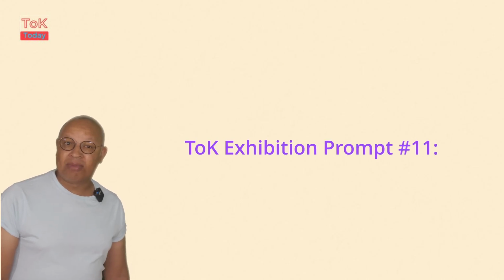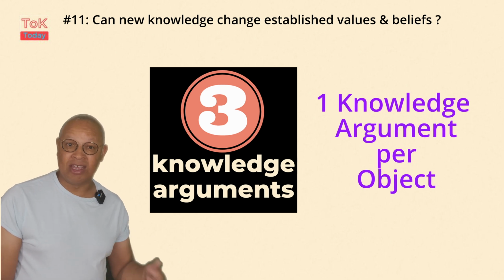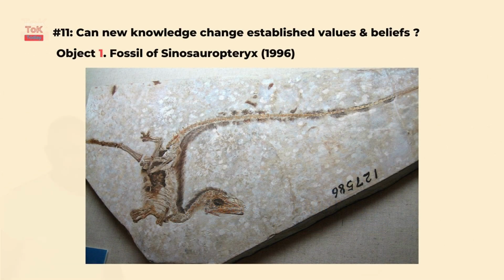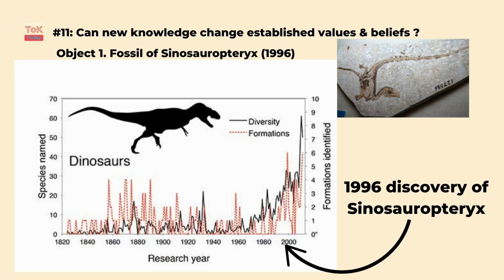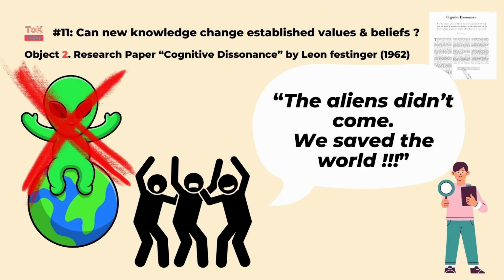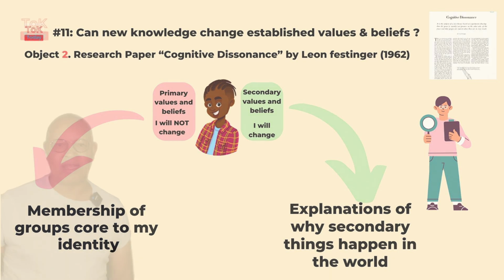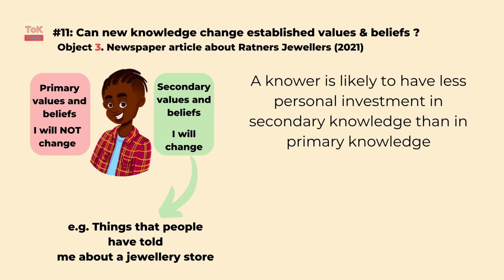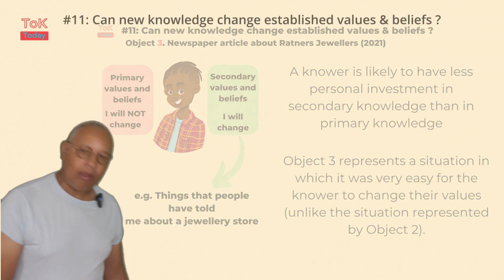Can new knowledge change established values & beliefs ? (Exhibition Prompt #11)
An overview of one way in which to answer Theory of Knowledge (ToK) Exhibition prompt #11: Can new knowledge change established values & beliefs ?
Remember, this is only one way of approaching the prompt. This prompt could be answered in many other, some better, ways.

For the structure to write up the commentary for one object